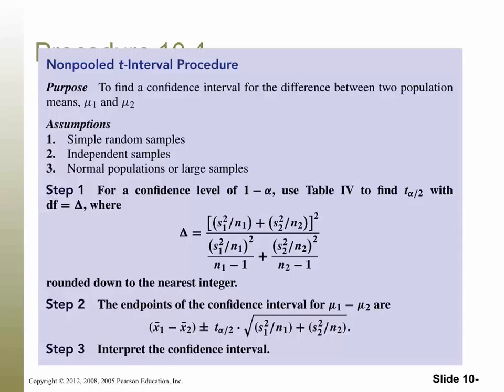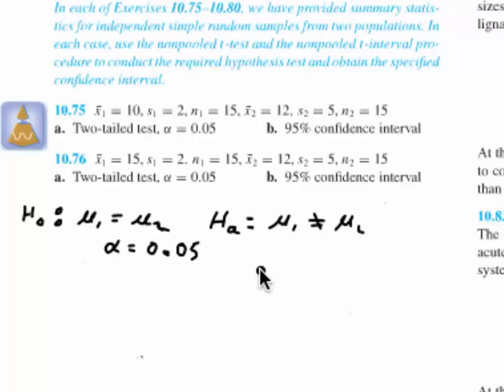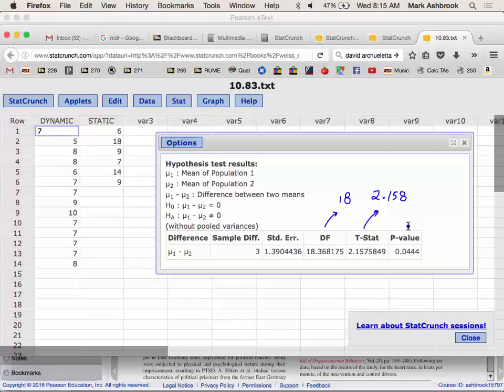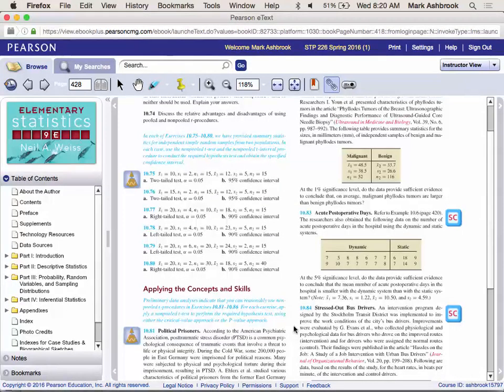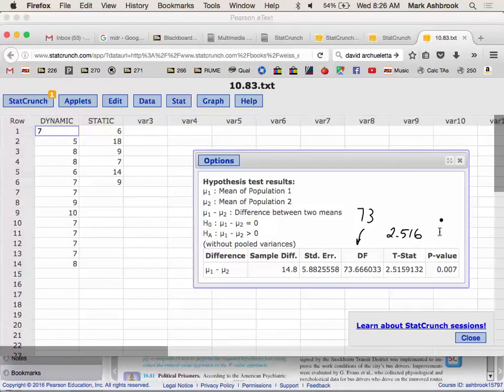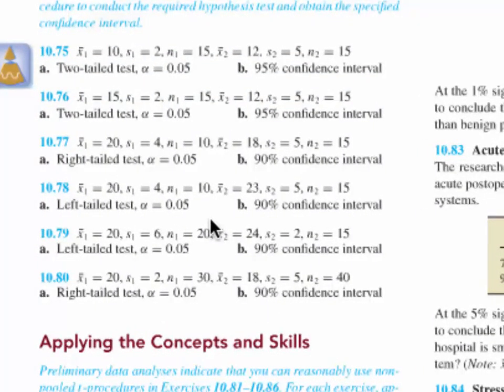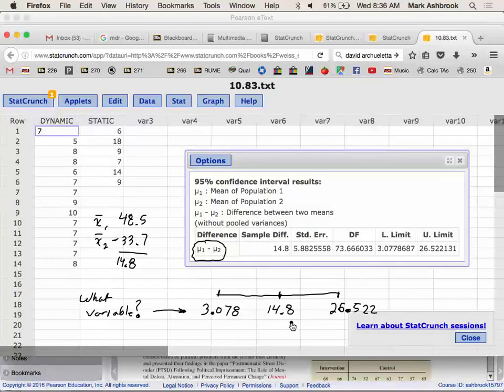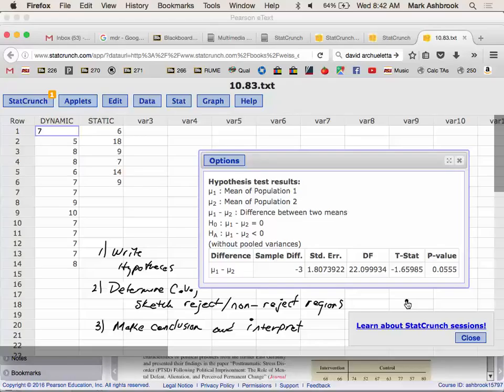STP 226 Wed Mar 30: Comparing Two Pop Means